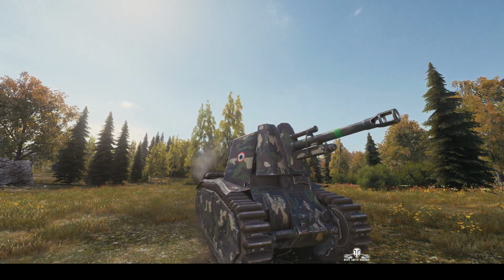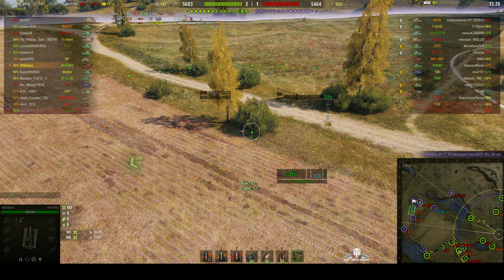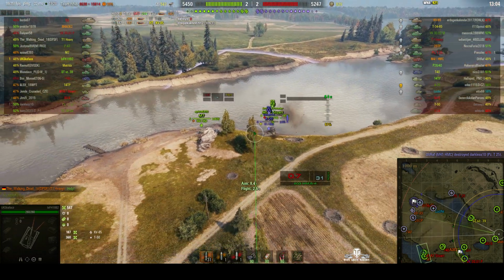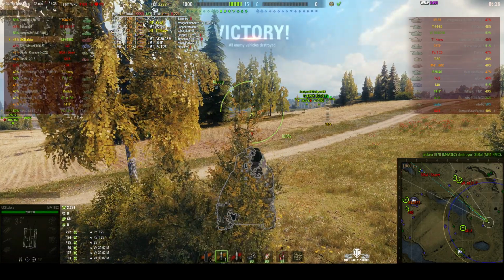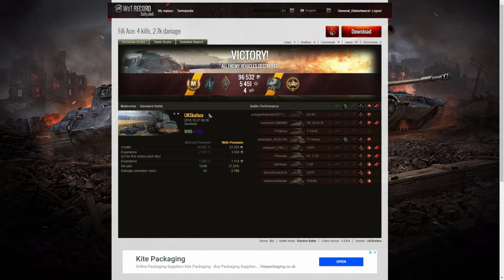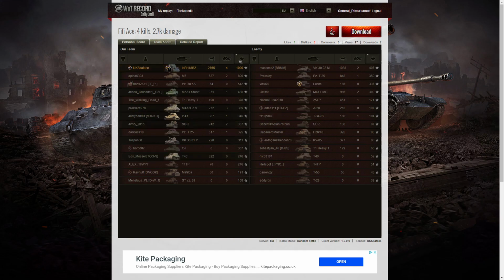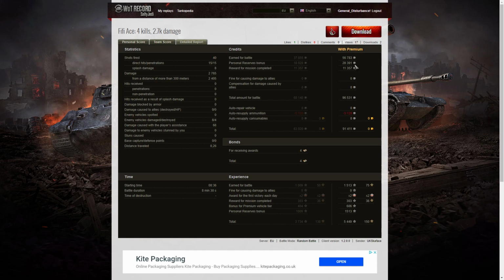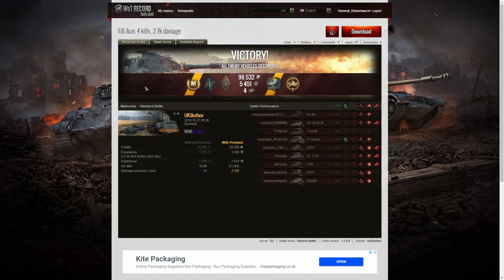105 leFH18B2 - Ace Tanker, Gore's Medal and High Calibre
This replay is from 27 October 2018 on Malinovka. The player, UKSkaface in the 105 leFH18B2 was awarded an Ace Tanker, Gore's Medal and High Calibre.